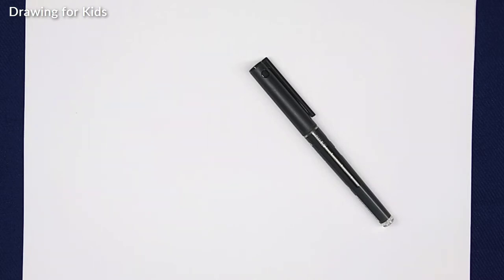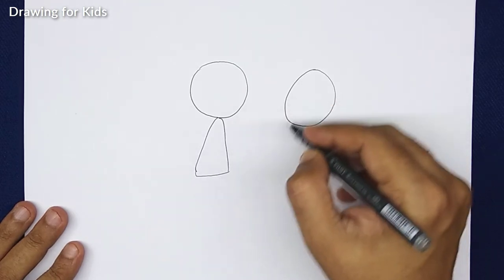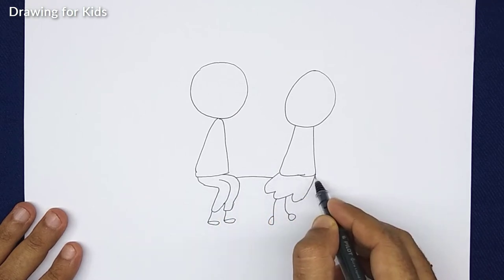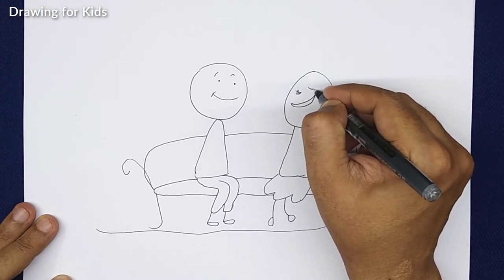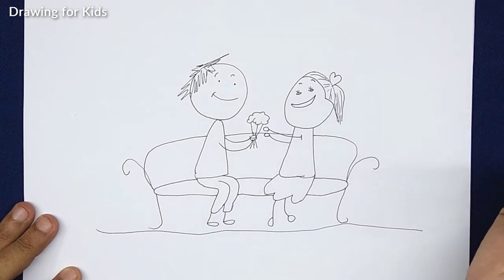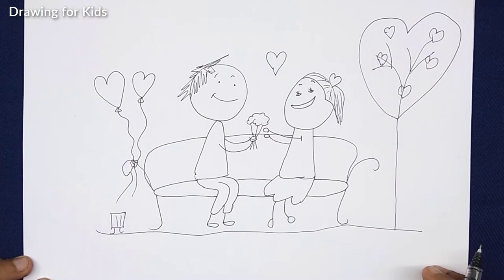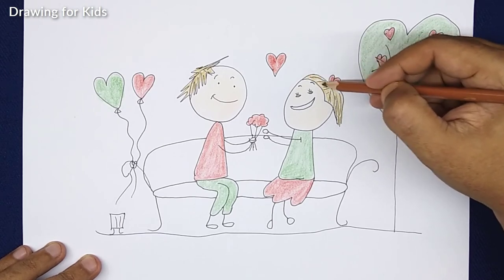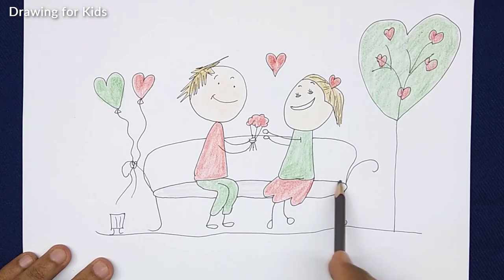couple in love sitting on a bench with flowers in hand and heart balloons valentine sketch art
This video tutorial teaches how to draw a cartoon couple in love sitting on a bench with flowers in hand and heart balloons valentine sketch art for kids. Its a simple way of drawing, just watch and follow. Don't worry if you make some mistakes, you can always use an eraser, or better even you may create something wonderful of your own!. Hand drawing on white background. Draw with pencil or pen and then color. Copy, draw and learn how to draw and learn the basics of drawing and cartooning in a fun way. You can use this in your school projects or any assignments that you have got from school or college, or if you just want to simply practice and learn drawing and want some more practice. The drawings are simple and can be followed very easily. You can also submit your drawing in a competition. Just keep on drawing and creating wonderful things and be innovative.